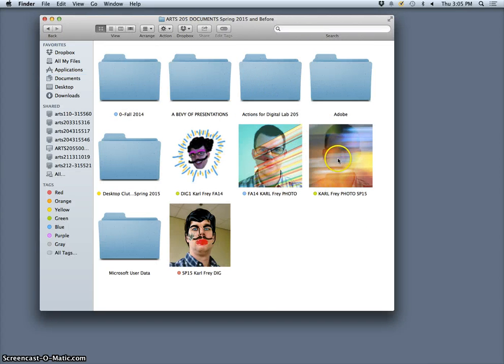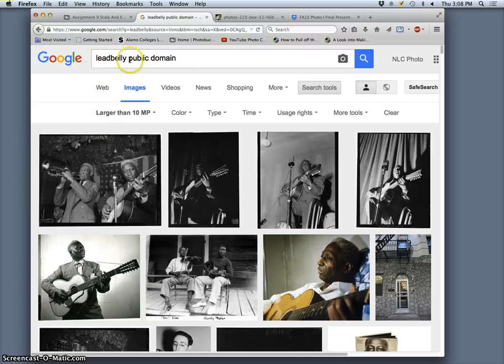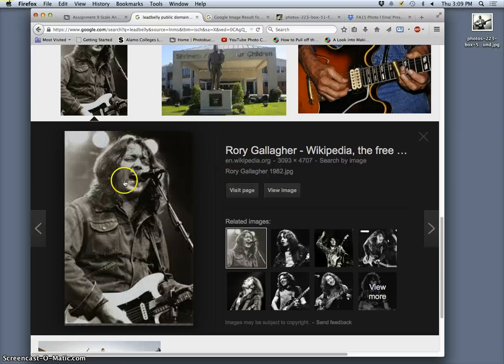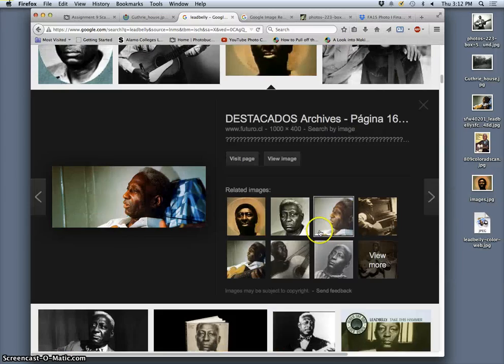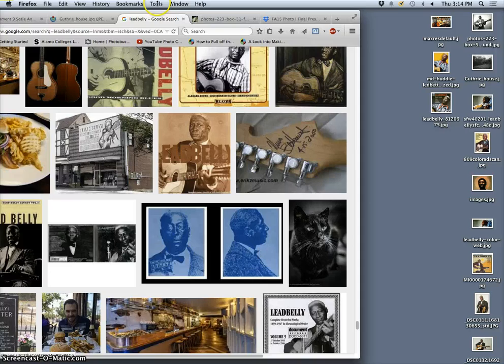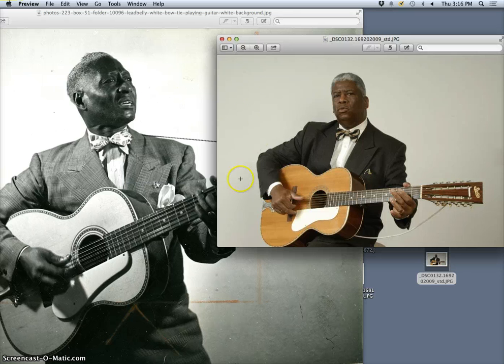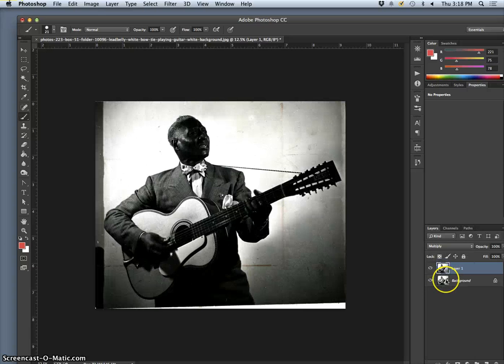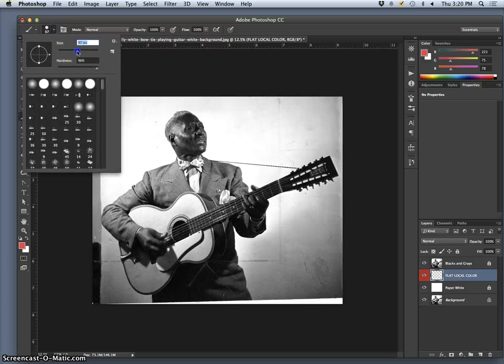1 Setting Up Your Black and White Exposure for Colorization